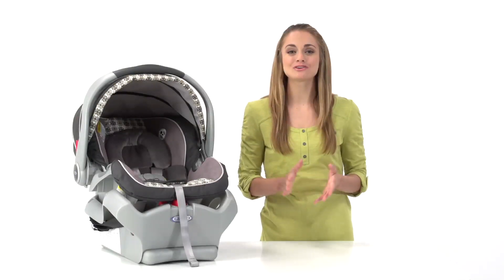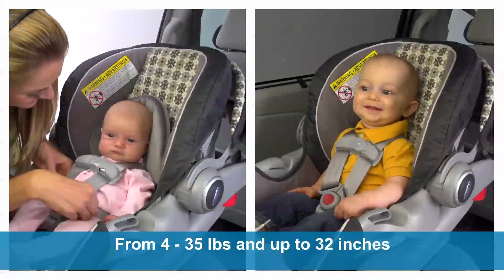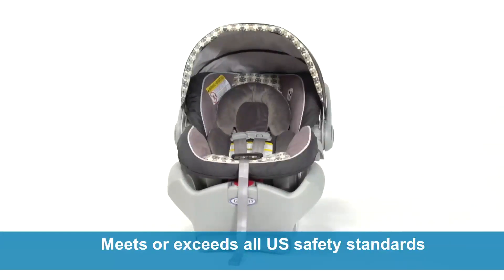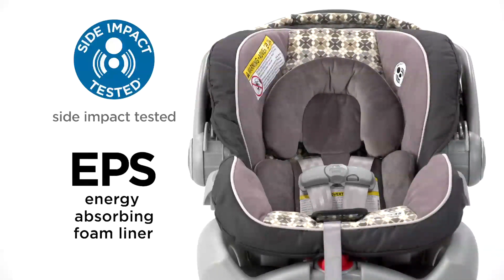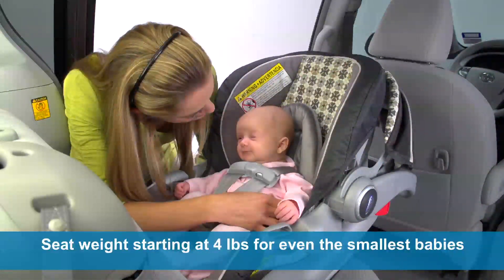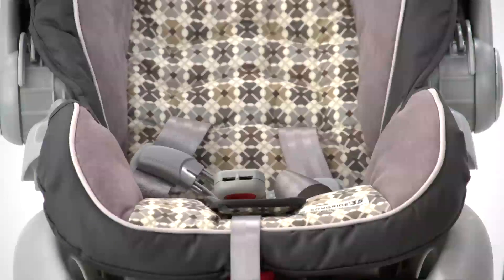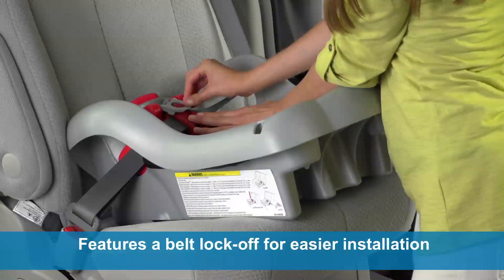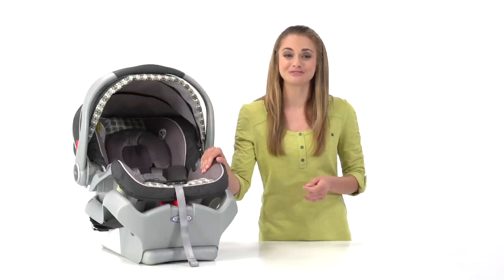Graco Snugride Classic Connect 35